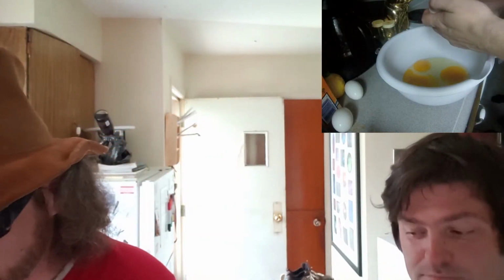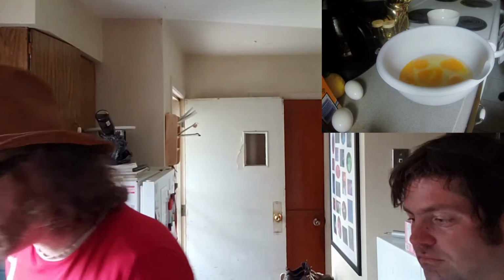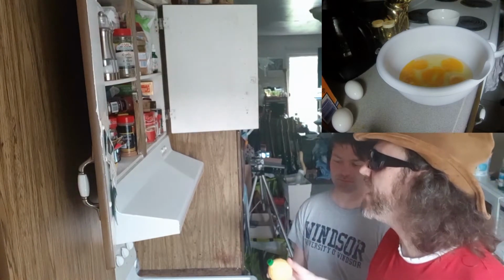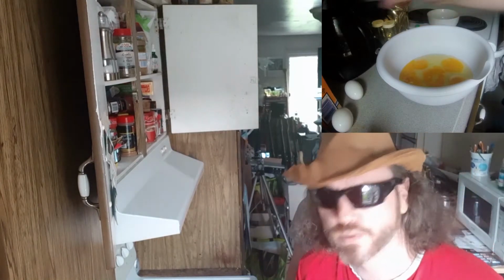Cooking With Chris Joe Bob - Breakfast Burrito Part 1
In this episode Chris Joe Bob teaches Robert Pisemitty the art of making the breakfast burrito. This part specifically focuses on the scrambled eggs part of the meal.